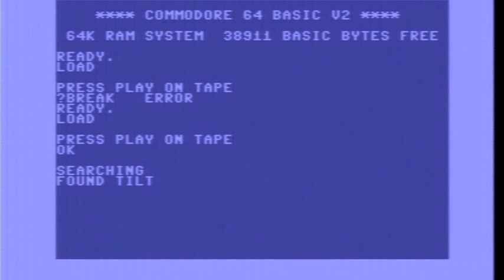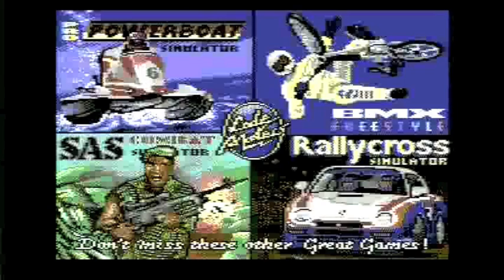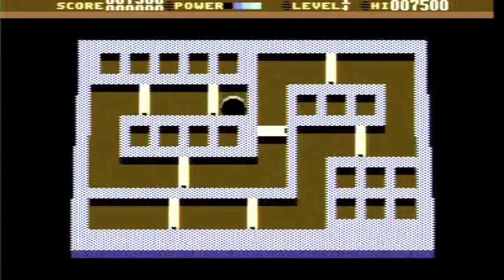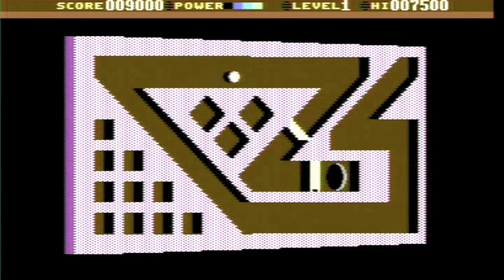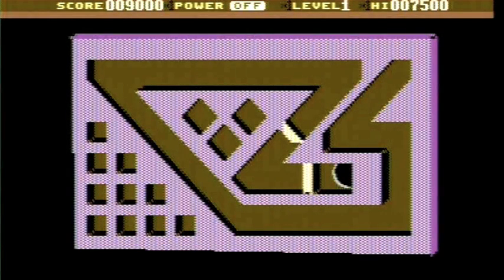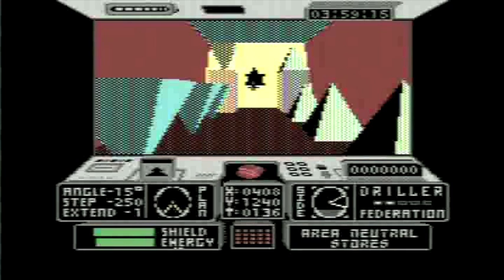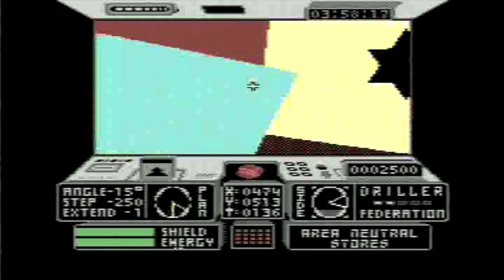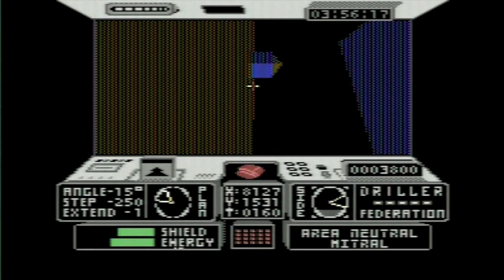Driller and Tilt 3d games on the C64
Today im playing Driller and Tilt on the C64